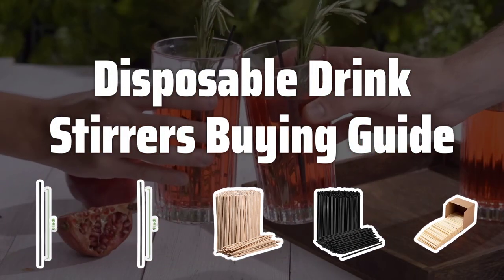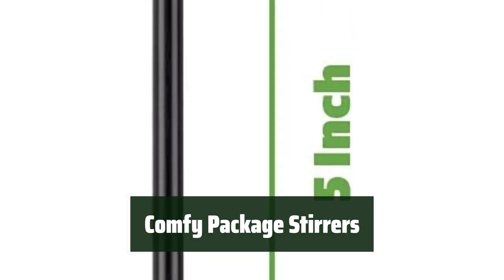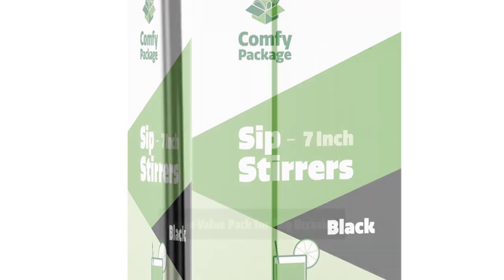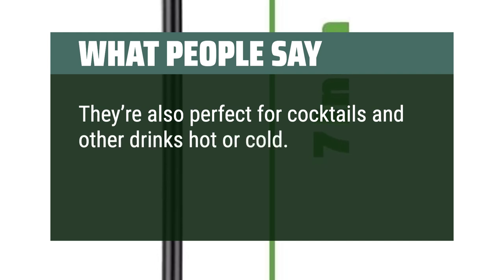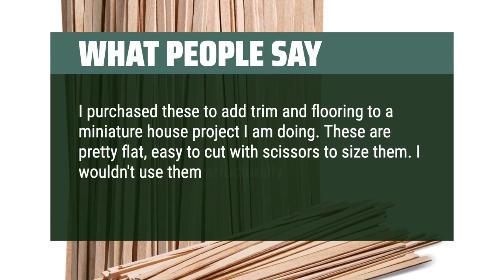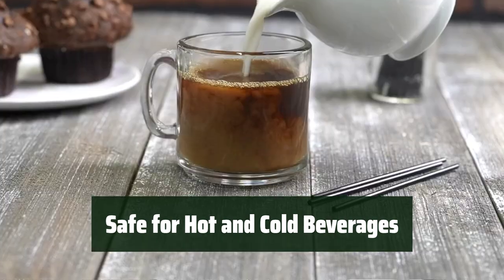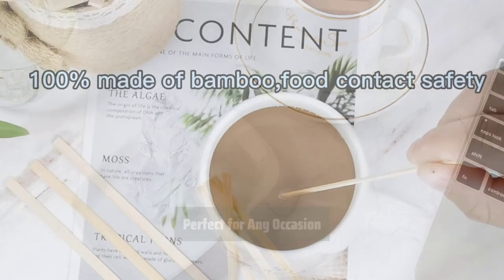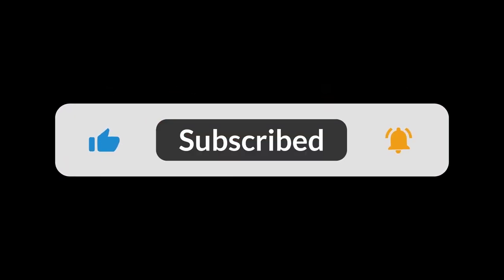Top Best Disposable Drink Stirrers in 2024 & Buying Guide - Must Watch Before Buying!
Top Best Disposable Drink Stirrers Shown in This Video:
5. ►Comfy Package Stirrers 4. ►Comfy Package 1000 Bulk Pack Disposable Straws 3. ►Wooden Coffee Stirrers 2. ►5.5-inch Stir Sticks 1. ►EVYIENEN Bamboo Stir Sticks

Table of Contents:
00:00​​​ - Introduction
01:11 - Comfy Package Stirrers
02:23 - Comfy Package 1000 Bulk Pack Disposable Straws
04:07 - Wooden Coffee Stirrers
05:55 - 5.5-inch Stir Sticks
07:14 - EVYIENEN Bamboo Stir Sticks

Looking for the perfect disposable drink stirrers for your next event or business?

be39